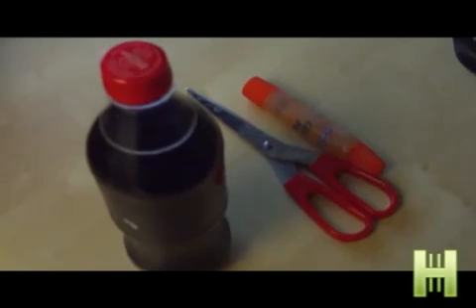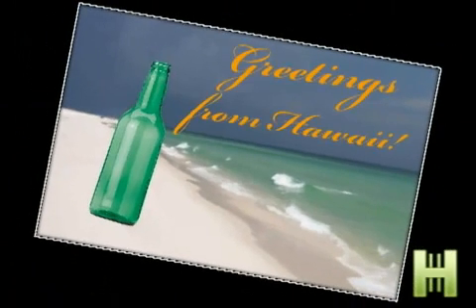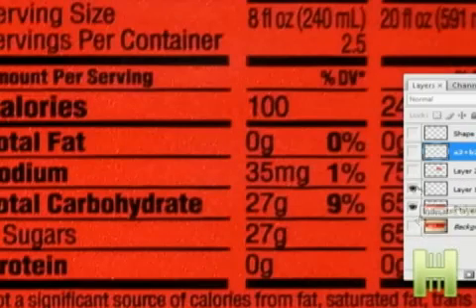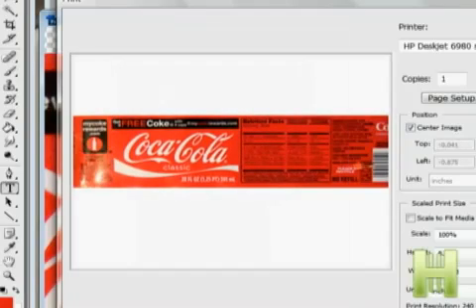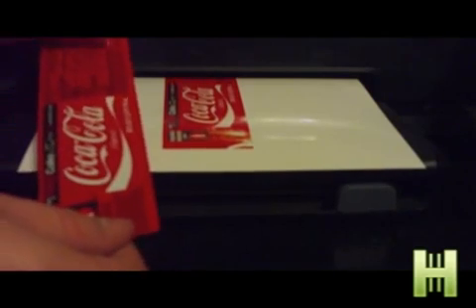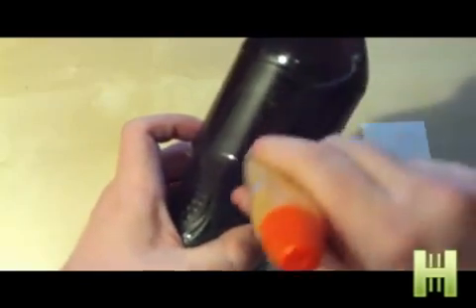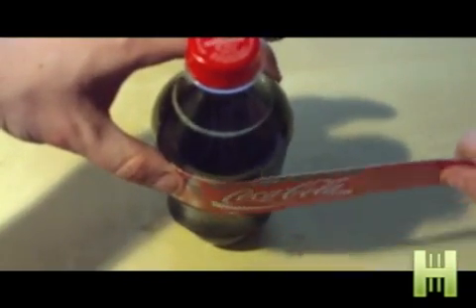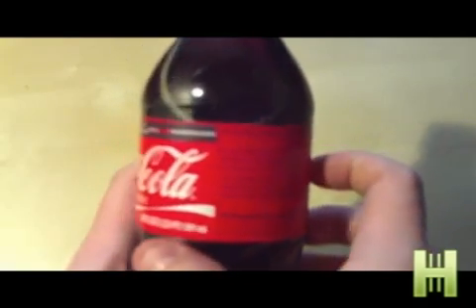How to cheat on a test in school or somthin!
ify da don!